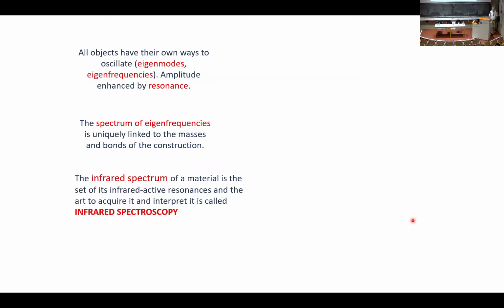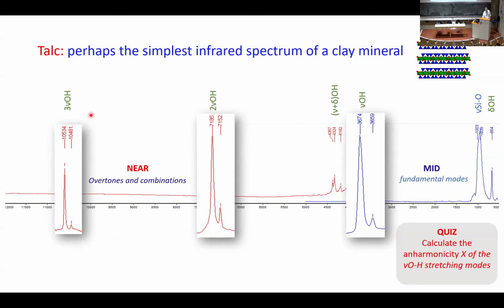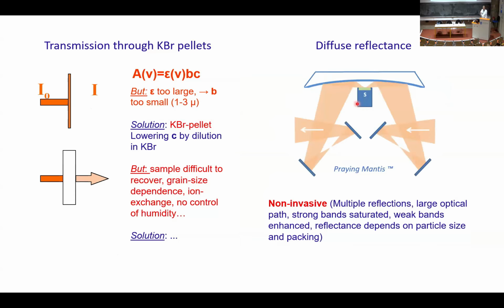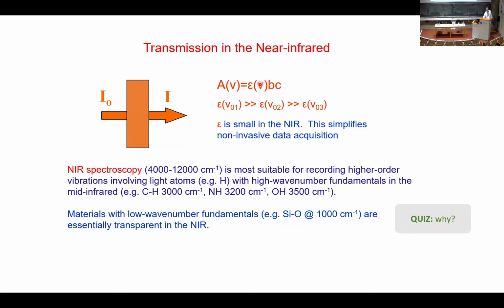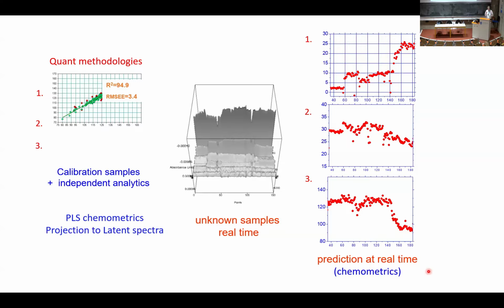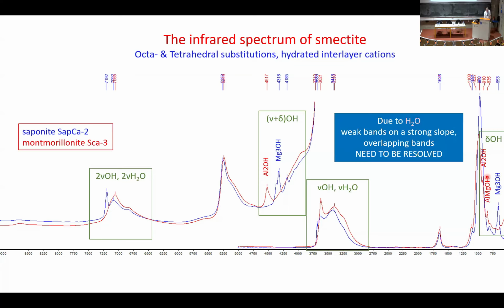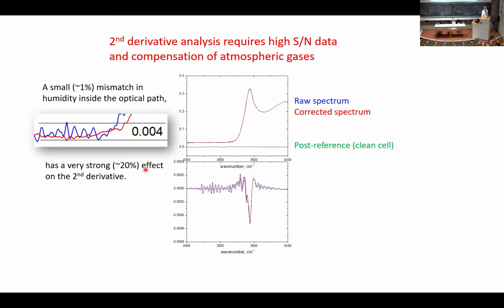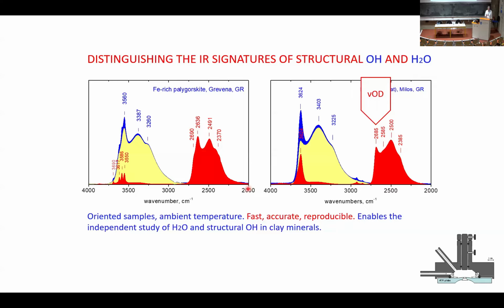Infrared Spectroscopic Techniques for the non-invasive study of clays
An introduction to key determinative methods in clay science
Georgios Chryssikos, Institute of Theoretical & Physical Chemistry, National Hellenic Research Foundation, Greece

This lecture introduces the application of attenuated total reflectance (ATR) in the mid-infrared and diffuse reflectance in the near infrared (NIR) for the study of clay minerals with minimum or no sample preparation.  The aim is to isolate and study the spectrum of the water and hydroxyl species that decorate the internal and external surfaces of clays.  Beyond mineral identification, these spectra provide intrinsic proxies for the octahedral sheet, the termination of the tetrahedral sheet, the layer charge, the contents of the interlayer etc.  Tips for the proper measurement of samples in the range from mg to tons as well as efficient techniques for band separation (including practical methods for H/D exchange) are presented.